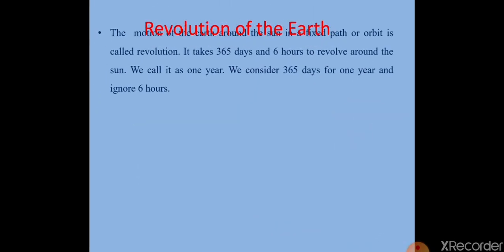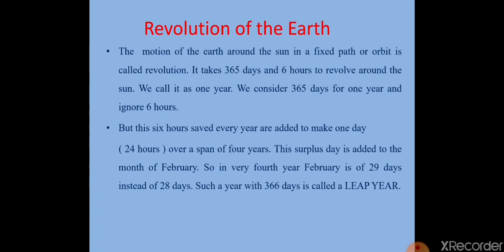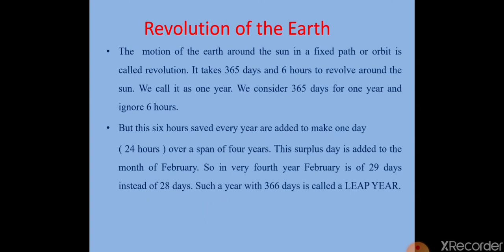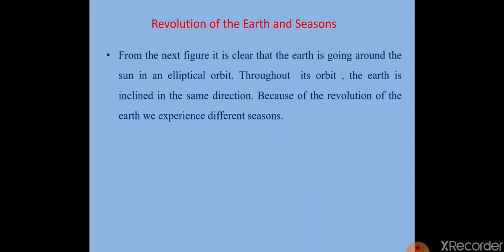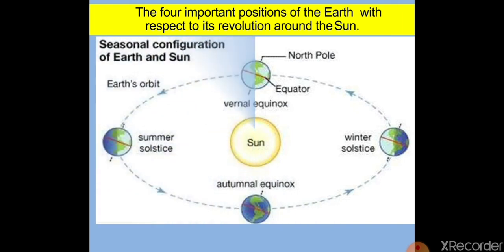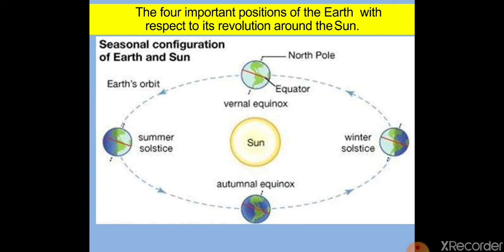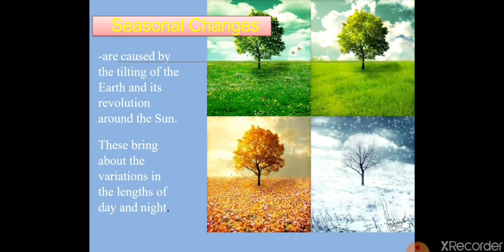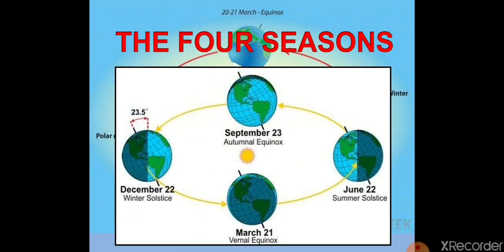Ch 3 Motions Of The Earth Part 2 Geography Class 6 CBSE NCERT Explanation Videos